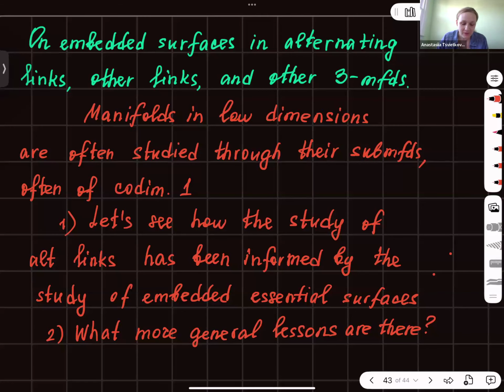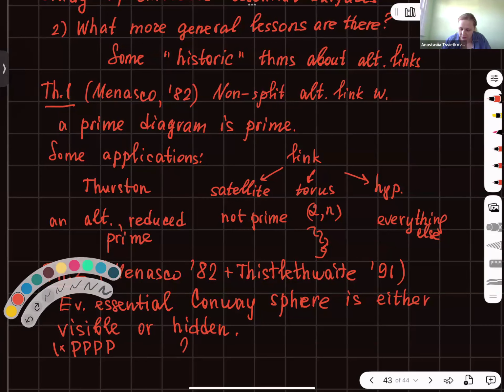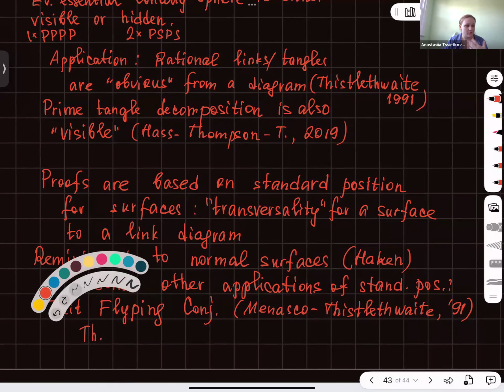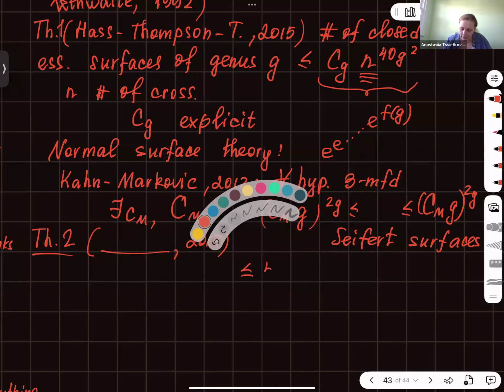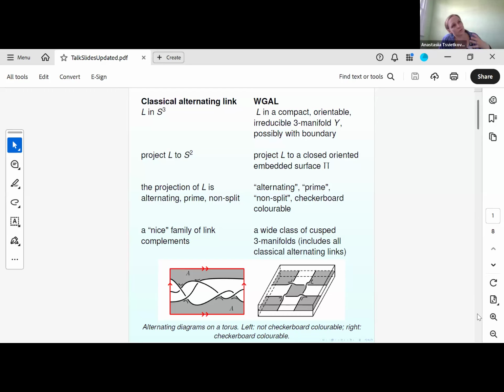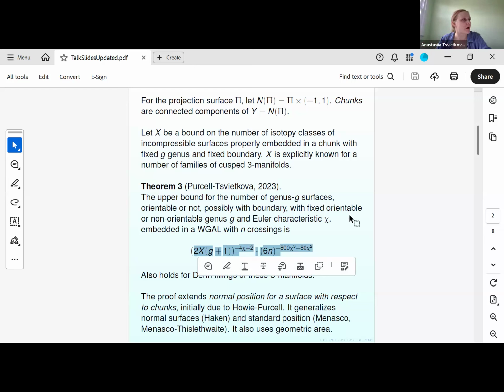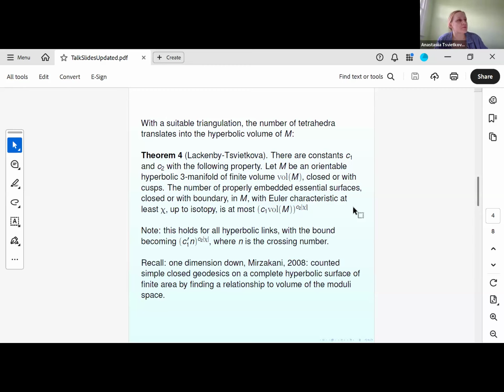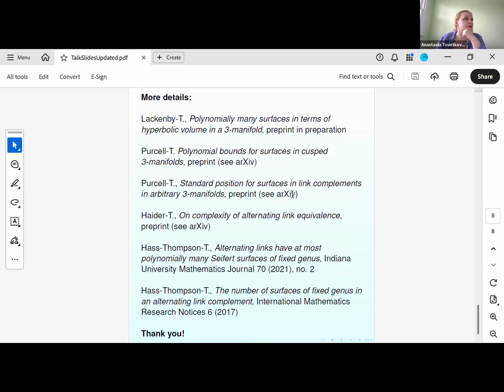Anastasiia Tsvietkova - On Embedded Essential Surfaces in Alternating Links and Other 3-Manifolds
A talk by Anastaswiia Tsvietkova for the First International Knot Theory Congress, 2/4/2025.